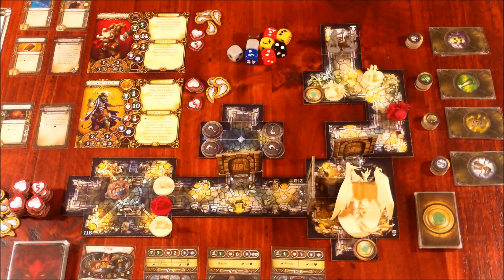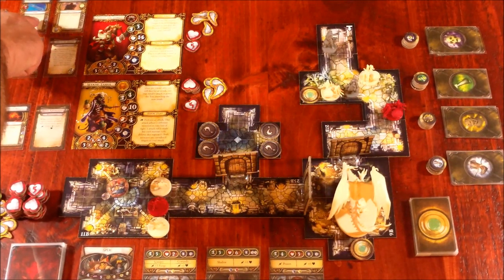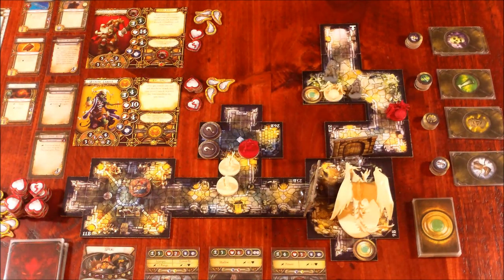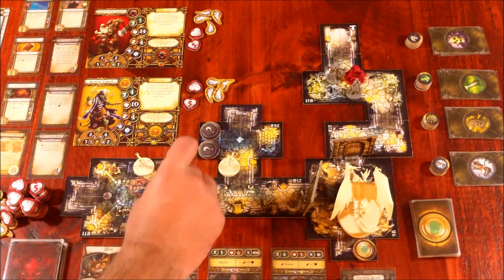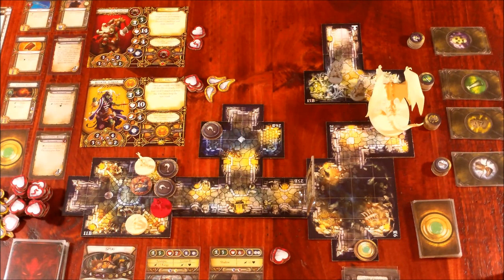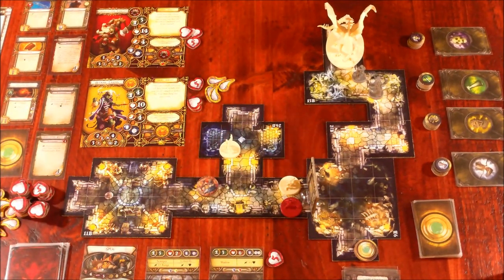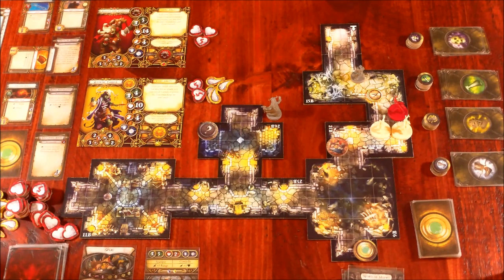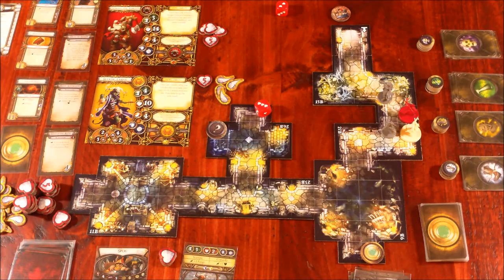Critical Plays - Descent 2nd Edition - Encounter II of "A Fat Goblin"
walks through Encounter II of "A Fat Goblin" from Fantasy Flight Games Descent: Journeys In the Dark, 2nd Edition.